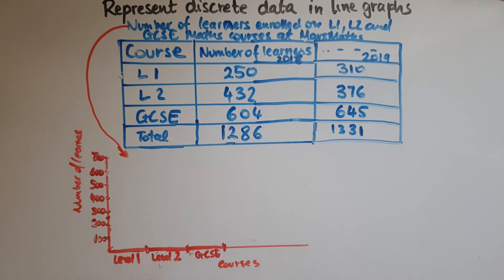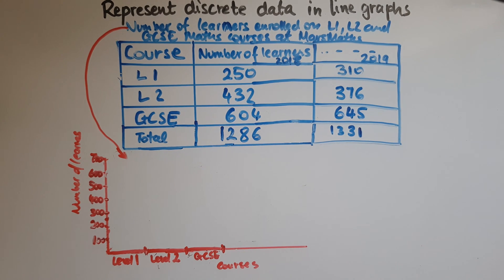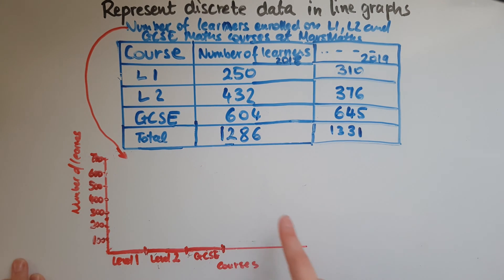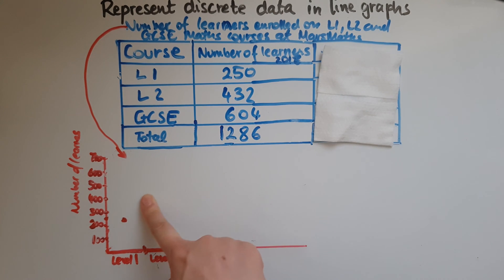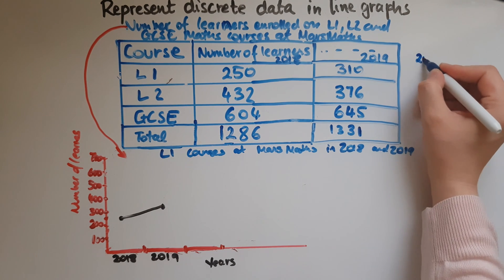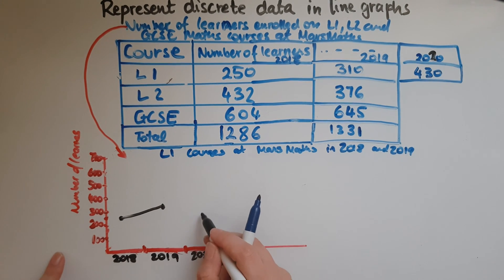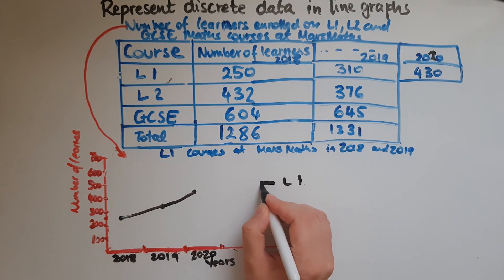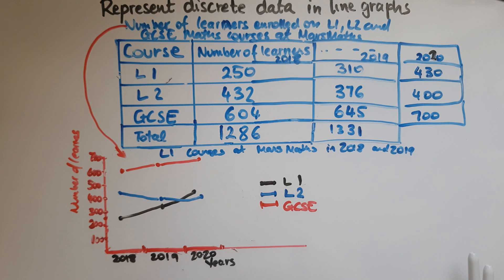L1.27.3. Functional Skills Maths Level 1: Represent discrete data in line graphs